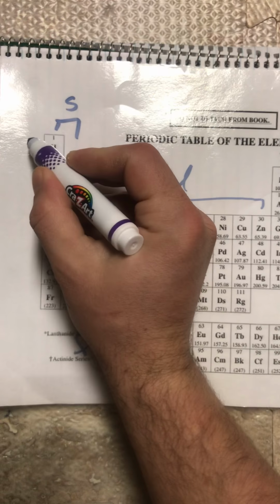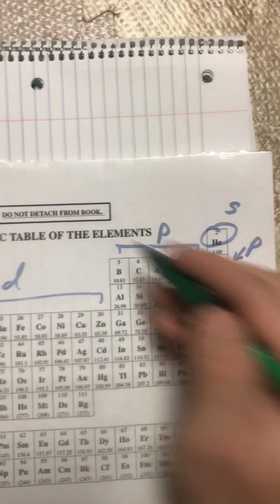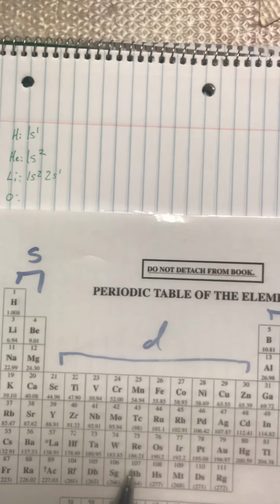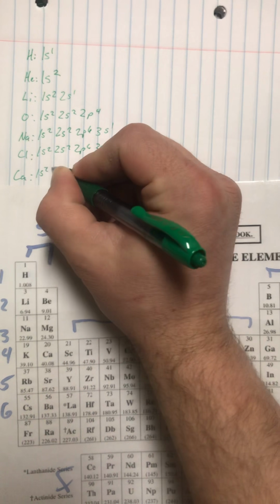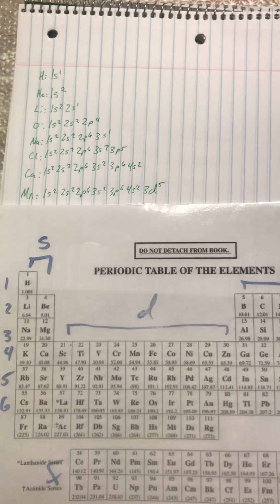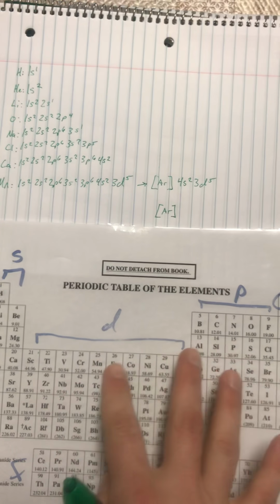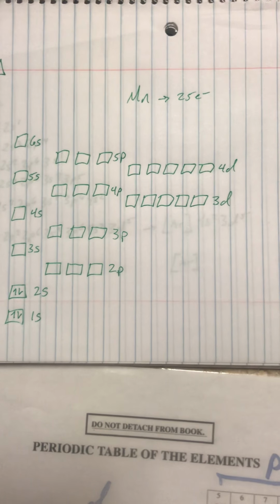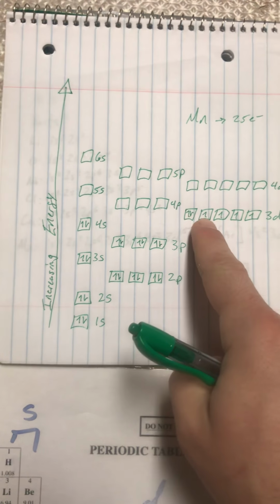Electron Configuration and Energy Diagrams Online Learning Module 2020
Edit: Main Groups 3-8 for p-block.